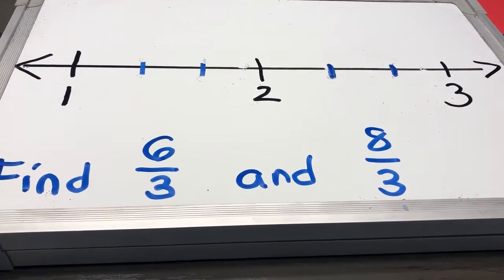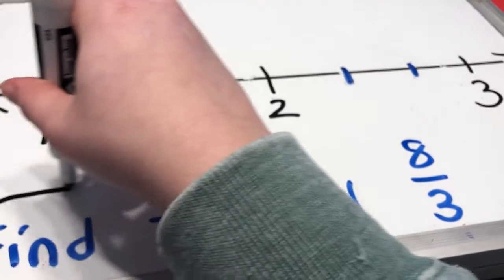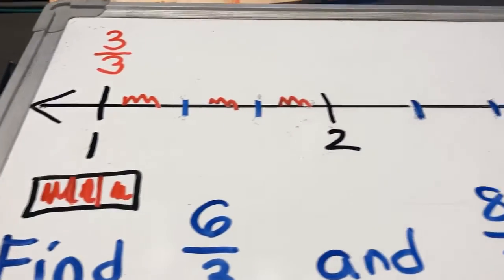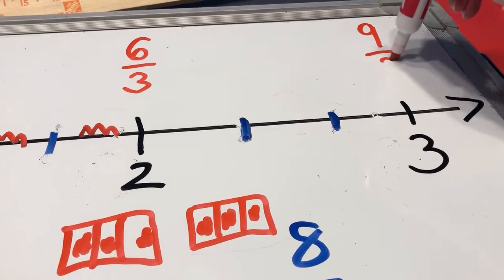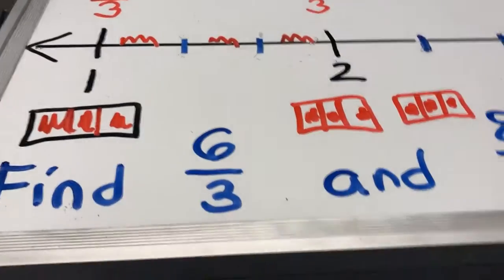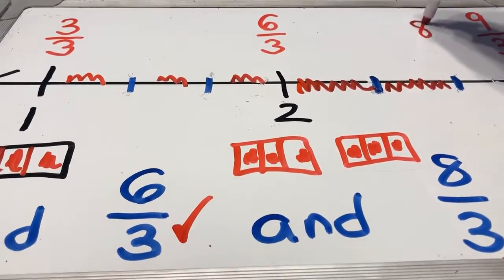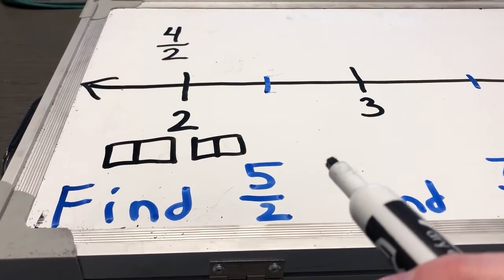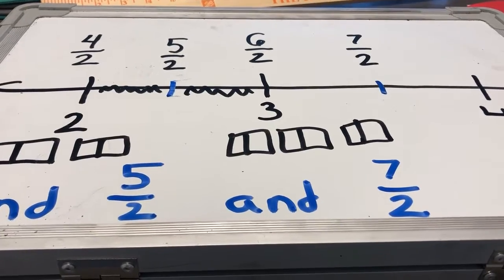Finding Fractions on a Number Line